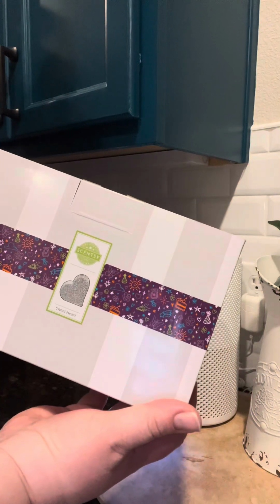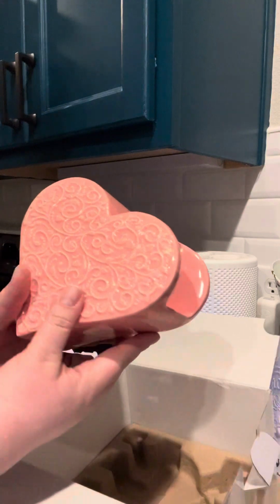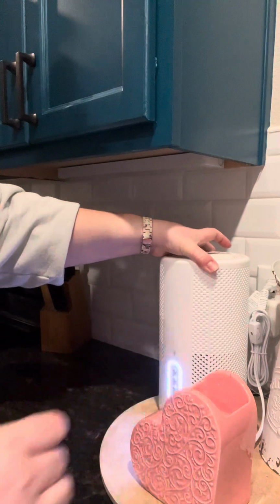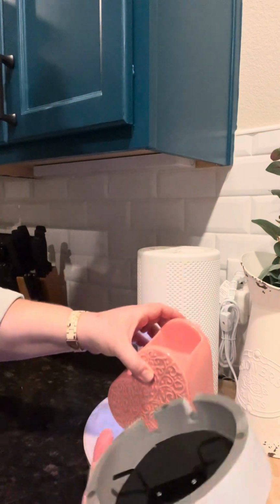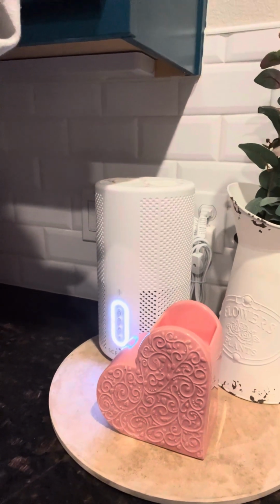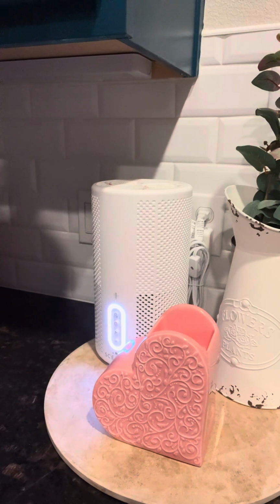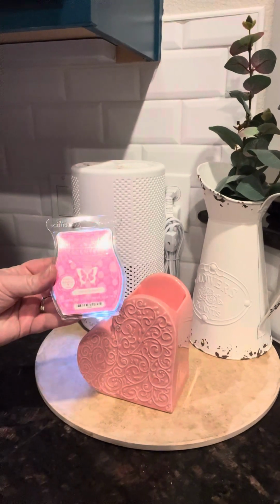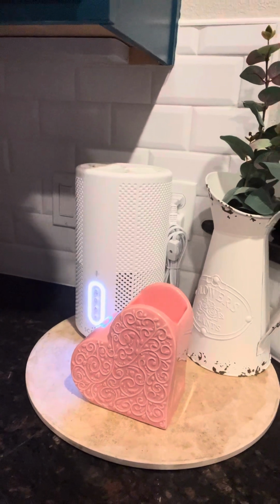Unboxing of January’s Warmer of the Month~ Sweet Heart!!!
Every month Scentsy releases a BRAND NEW warmer and scent for that month that is a limited edition!! These warmers can be hot commodities and sell out within days or even minutes on occasion! It’s seriously crazy sometimes!!

I’m so in love with January’s warmer- Sweet Heart!
You’ll fall in love with the intricate design on this pretty-in-pink, heart-shaped warmer.

Scent of the Month~  Candy Orchard 🍬

A cloud of spun sugar mixes with sweet raspberry and warm vanilla in a candy-coated fantasy.

What do you think of the Warmer of the Month? Is it your style?!?! I don’t know how this cutie couldn’t be 😍!